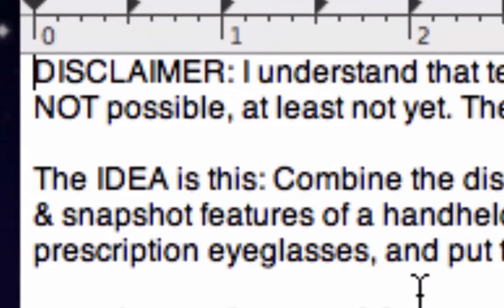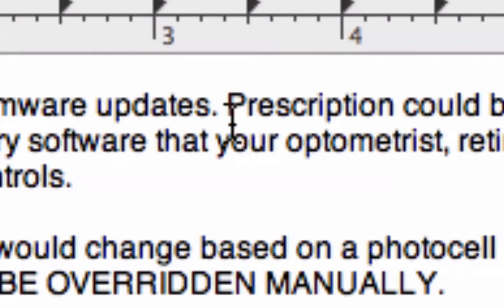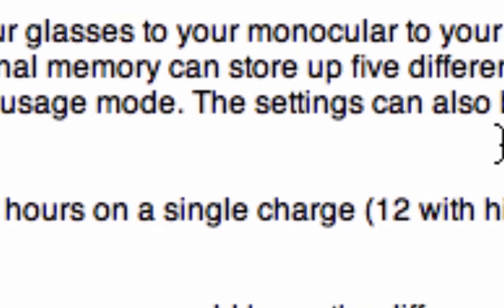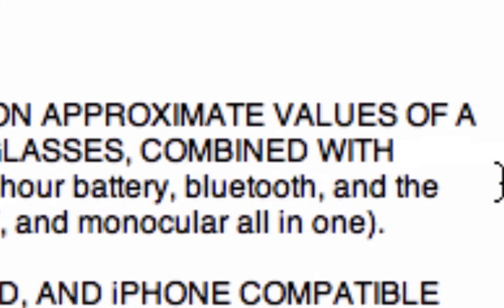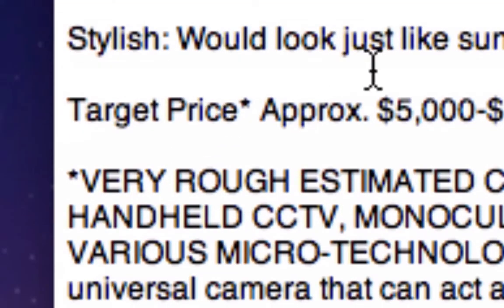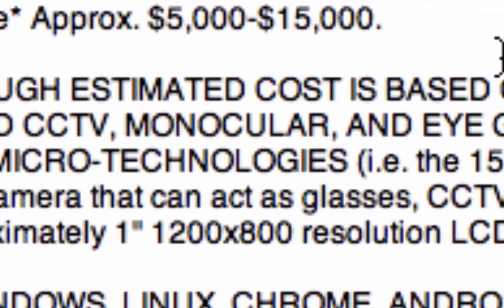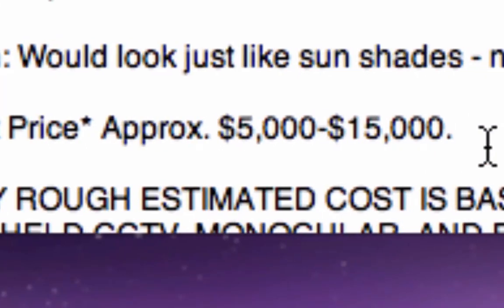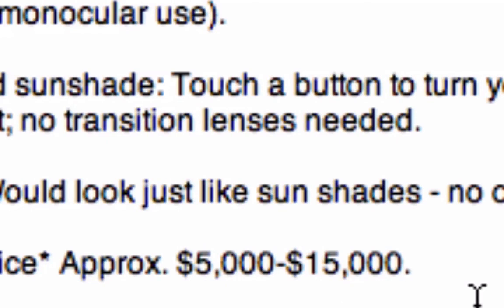Idea for all-in-one Super Glasses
The IDEA is this: Combine the distance viewing of a monocular, the close-viewing & snapshot features of a handheld CCTV, and the wearability & utility of prescription eyeglasses, and put them together.

Main Switch: Glasses, CCTV, Monocular.

USB port for firmware updates. Prescription could be altered in seconds, based on proprietary software that your optometrist, retinal specialist, or other eye-care specialist, controls.

Auto-Brightness: Brightness would change based on a photocell located in the front of the frame. THIS CAN BE OVERRIDDEN MANUALLY.

Independent Settings: Switch from your glasses to your monocular to your CCTV, all without fear of losing settings. Internal memory can store up five different programmed settings modes for each usage mode. The settings can also be backed up to your computer**.

Batteries: Built-in batteries that last 15 hours on a single charge (12 with high CCTV or monocular use).

Stylish: Would look just like sun shades - no one would know the difference.

Target Price* Approx. $4,000.

*VERY ROUGH ESTIMATED COST IS BASED ON APPROXIMATE VALUES OF A HANDHELD CCTV, MONOCULAR, AND EYE GLASSES, COMBINED WITH VARIOUS MICRO-TECHNOLOGIES (i.e. the 15 hour battery).

**MAC, WINDOWS, LINUX, CHROME, ANDROID, AND iPHONE COMPATIBLE